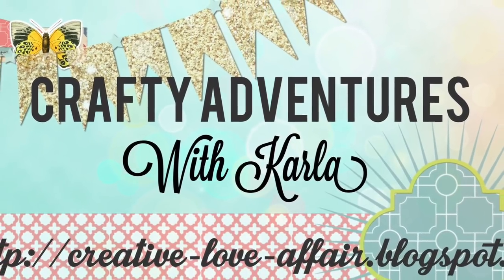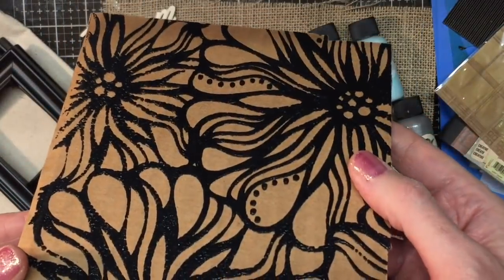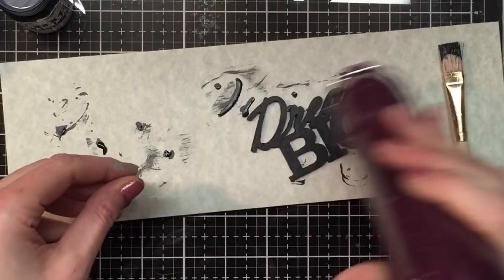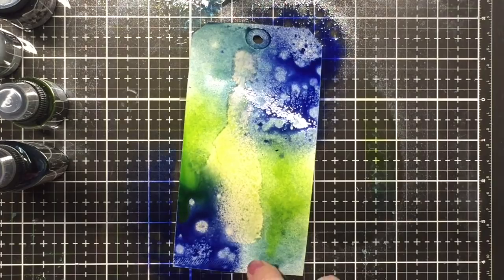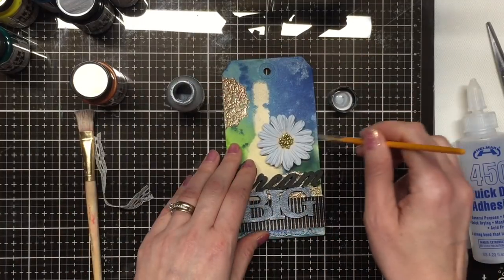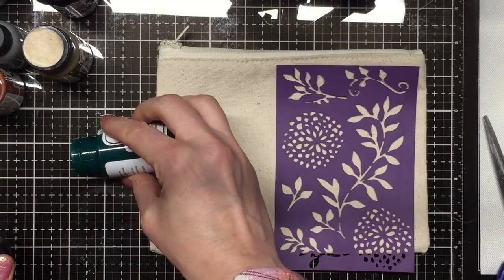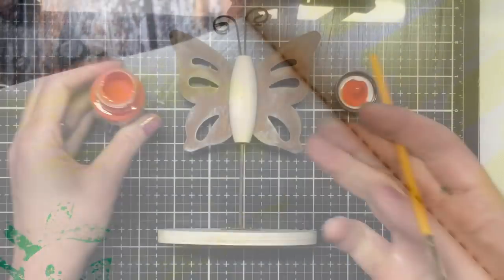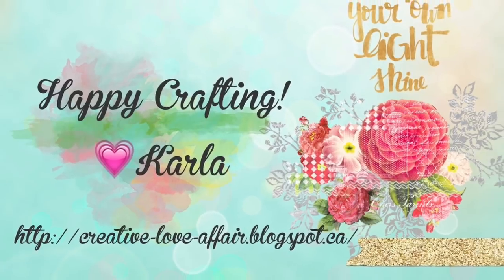10 ways to use Tattered Angels High Impact Paints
I’m sharing 10 ways to creatively use the beautiful Tattered Angels High Impact Paints in your crafting - from Home Decor and Tags to Art Journaling and Gifts! Join along and let us know what inspires you!!

Supplies
Tattered Angels High Impact Paints:
- Green, Light Blue, Aqua, Yellow, Rose Gold Metallic, Red, White, Black, Silver Metallic, Kraft
Tattered Angels Glimmer Mist:
-Sapphire, Rolling Tide, Iridescent Gold
Tattered Angels Simply Sheer Mist:
-Tangy Lime
7gypsies Architextures:
- Creative Composition Notebook, Doilies Short Base
7gypsies Paper: Wanderlust Open New Doors 12x12
Canvas Corp:
- Canvas Pouch With Zipper, Printed Cardboard - Flowers, Black Flute Corrugated Paper 12x12